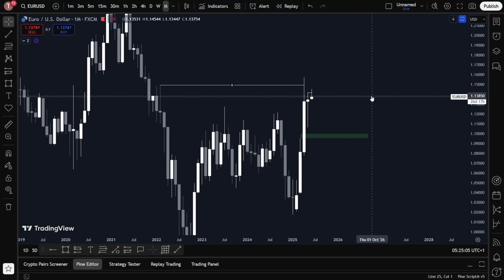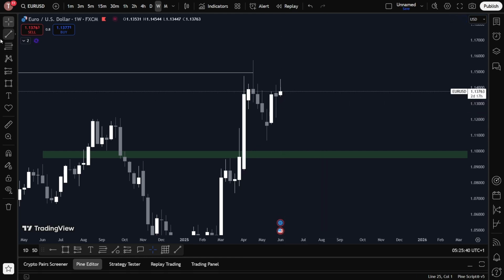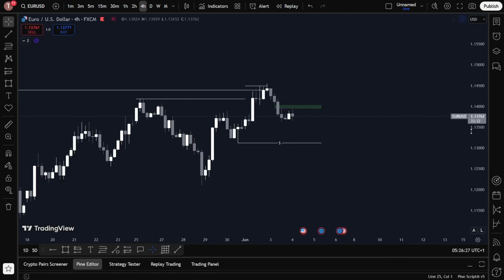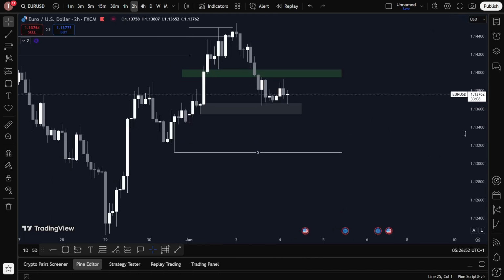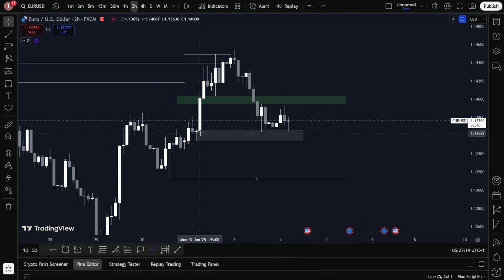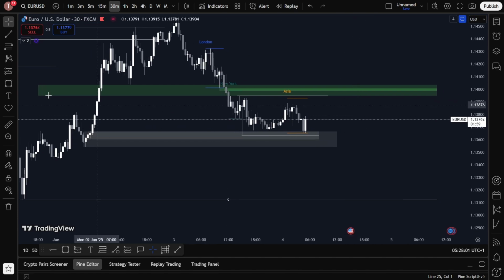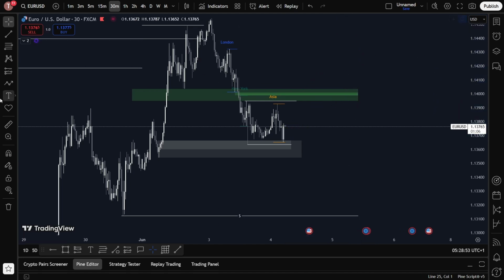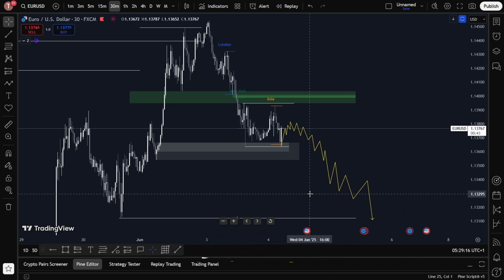EURUSD Today Analysis | EURUSD Prediction & EURUSD Forecast